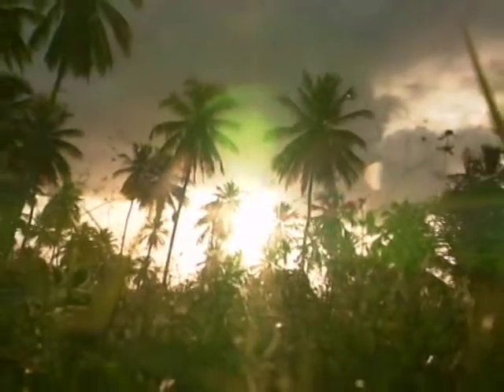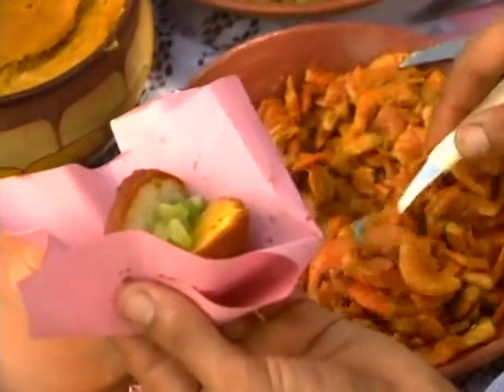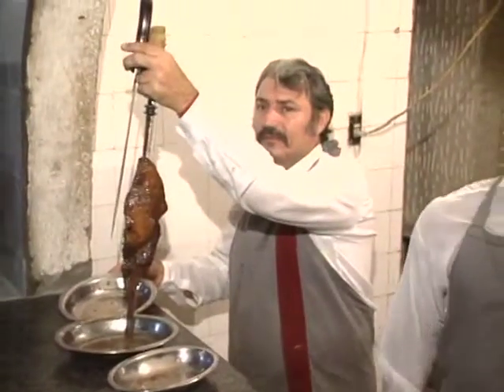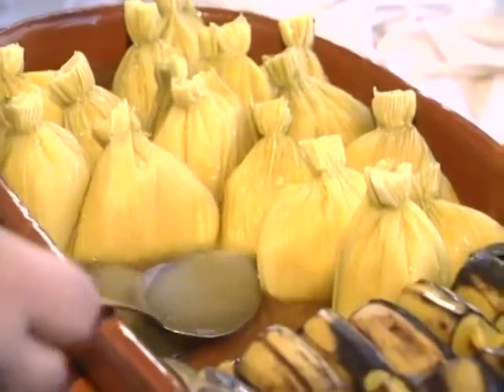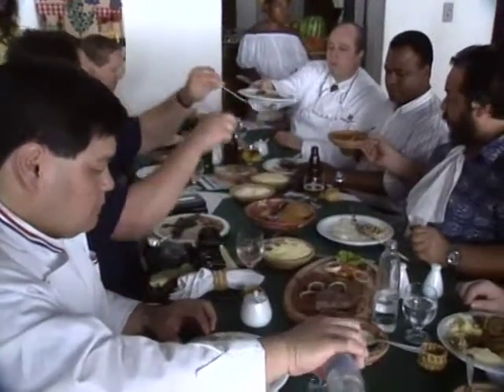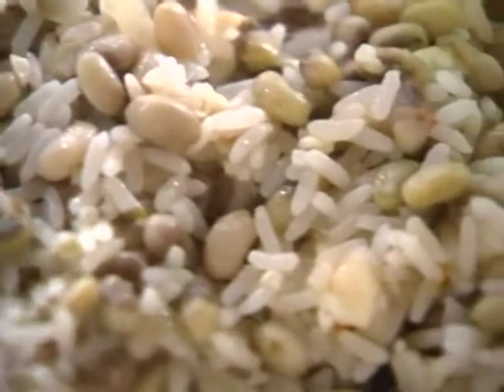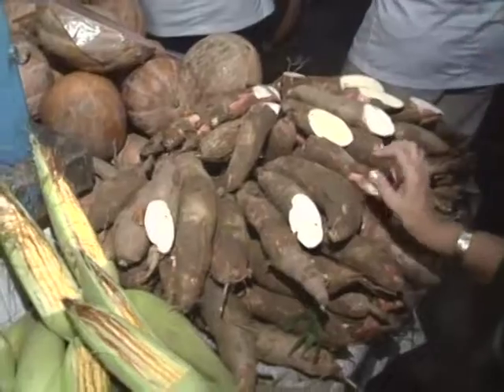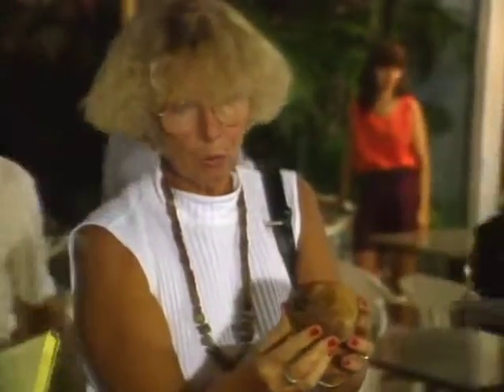Cooks Tour of Brazil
The United States Culinary Team travel around Brazil and learn about the food from the country.